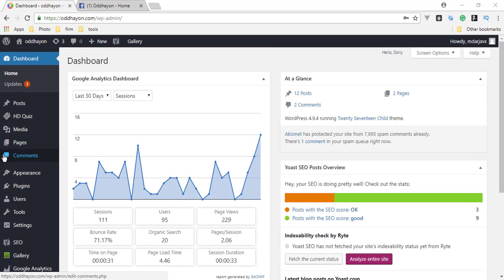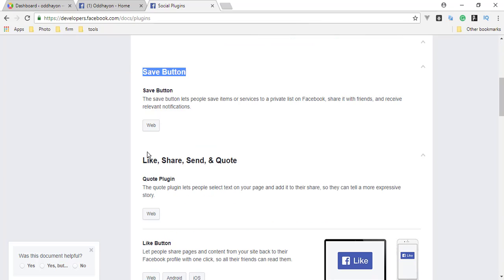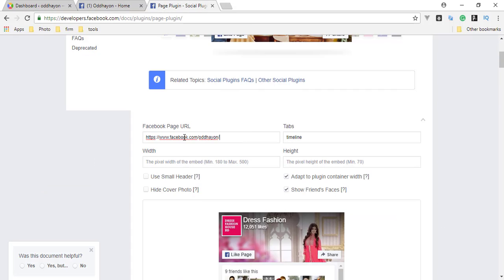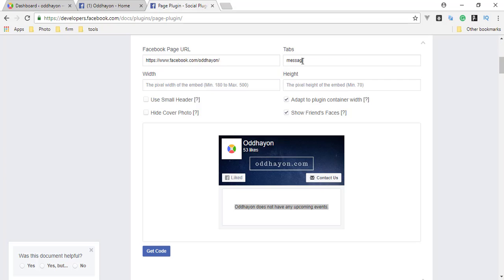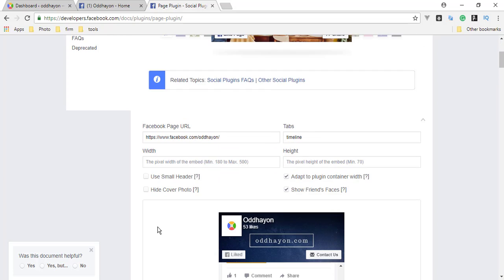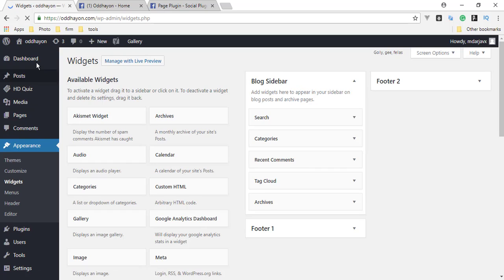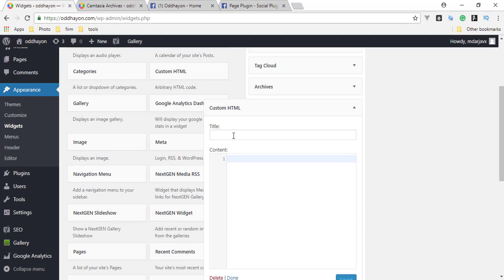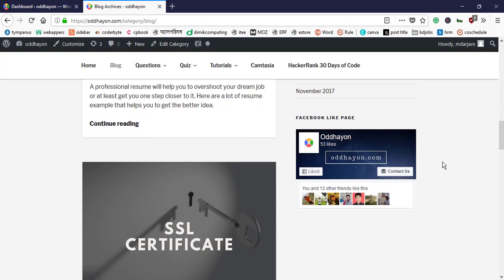How To Add Facebook Page Plugin WordPress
facebook page plugin wordpress